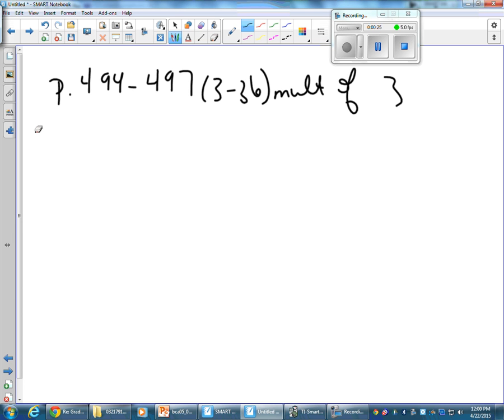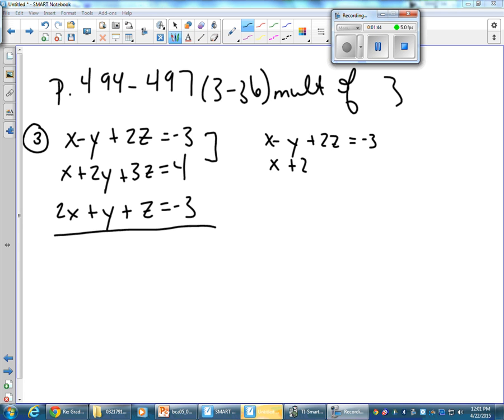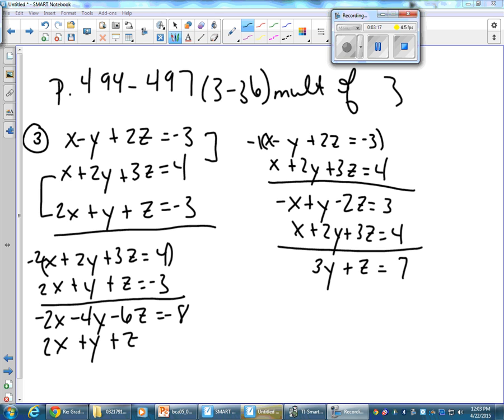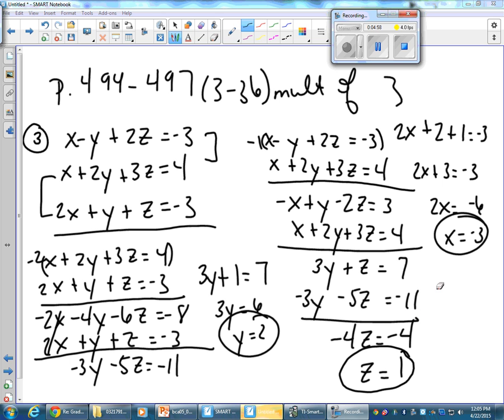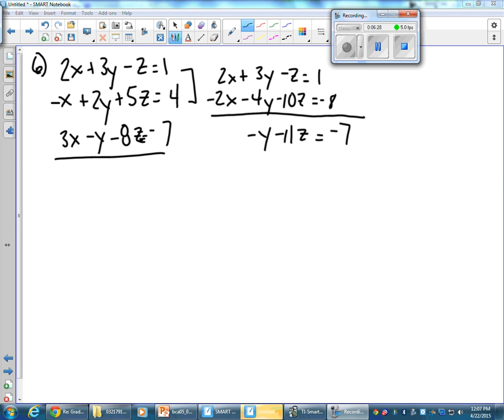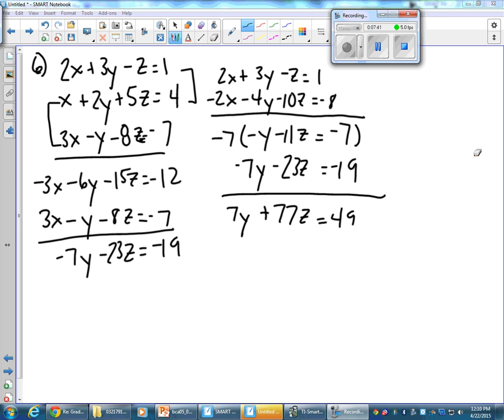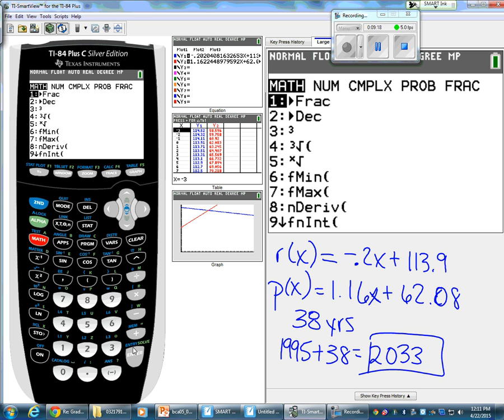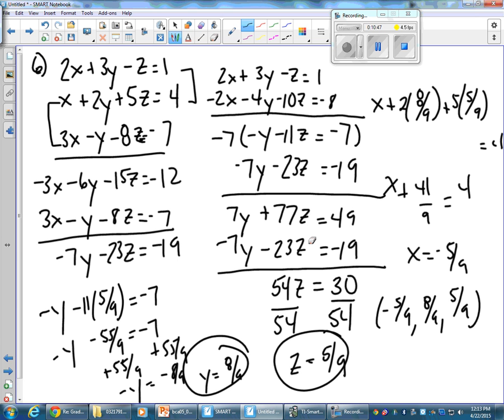6 2 problems 3 and 6